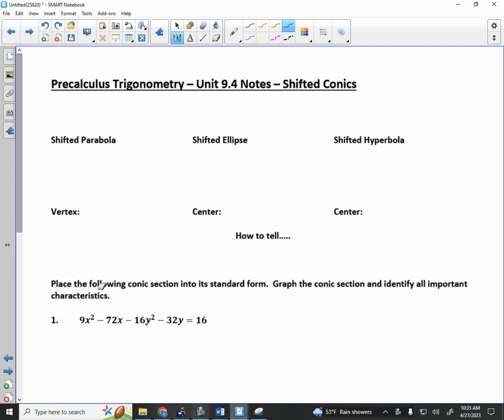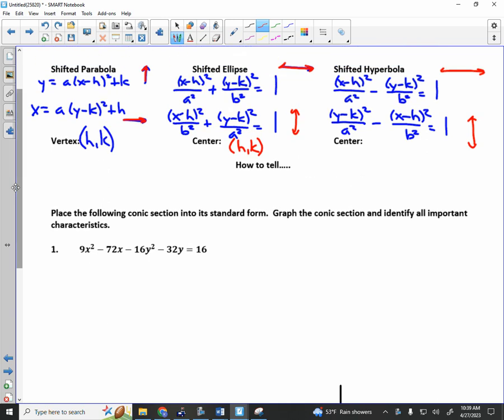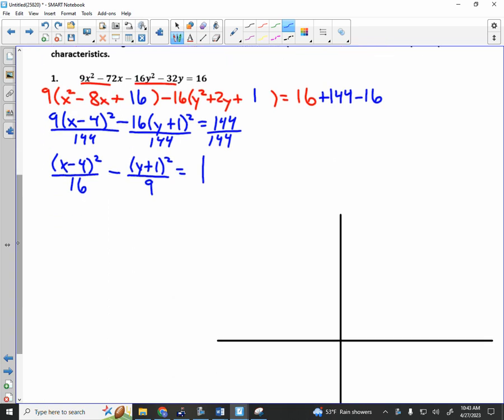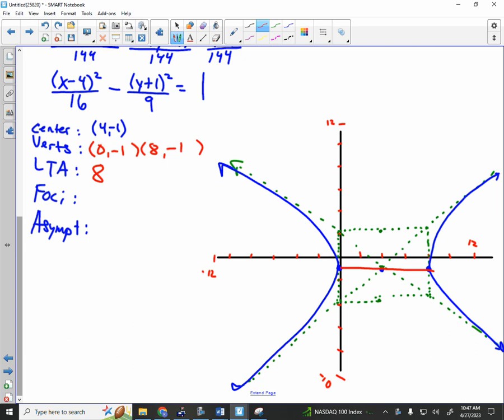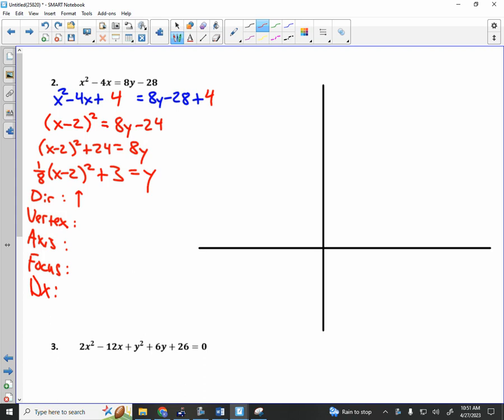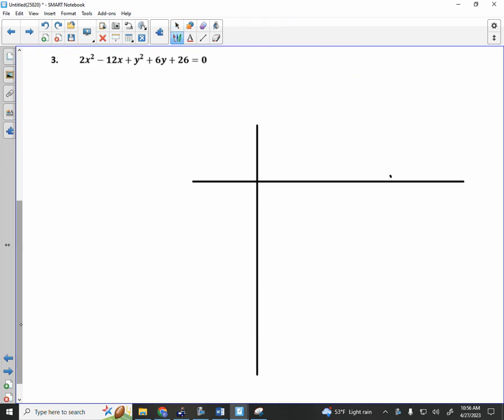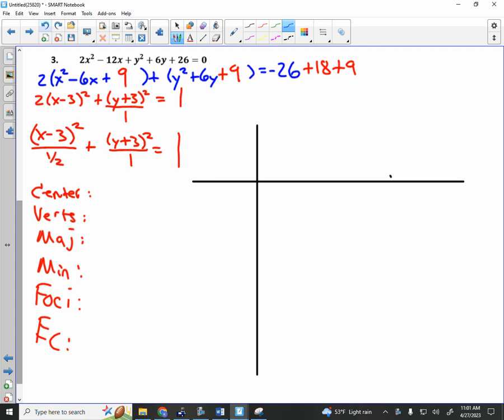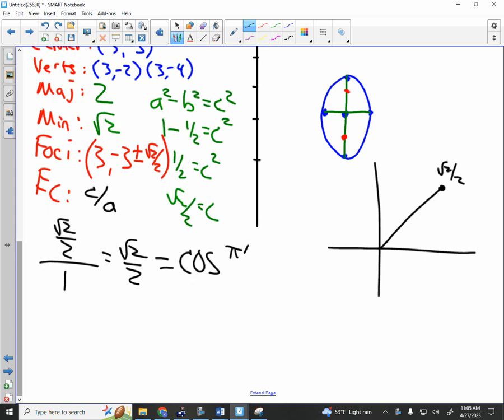College Trigonometry Unit 9.4 Notes Shifted Conics 2023